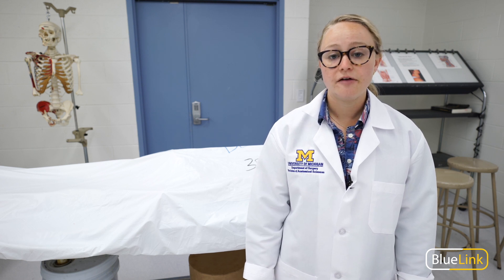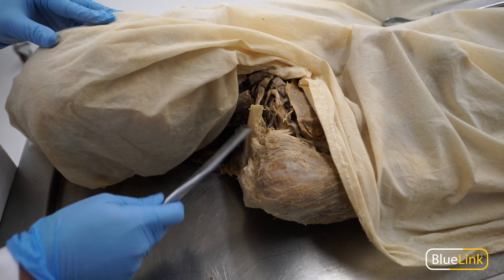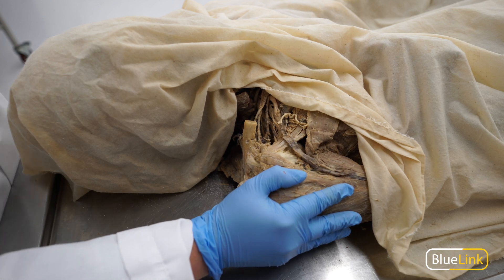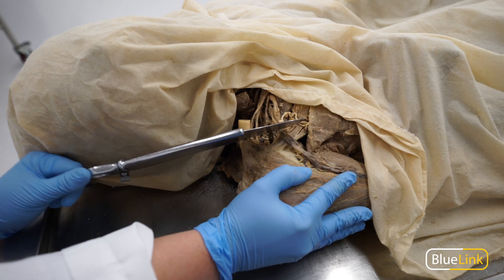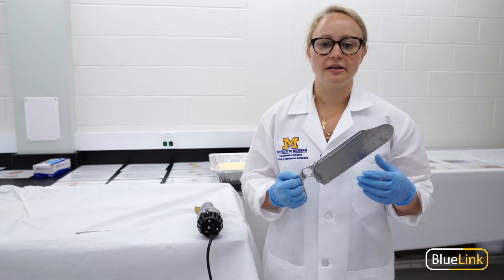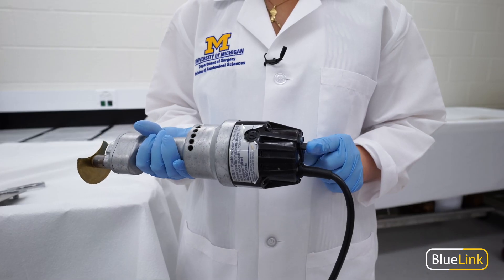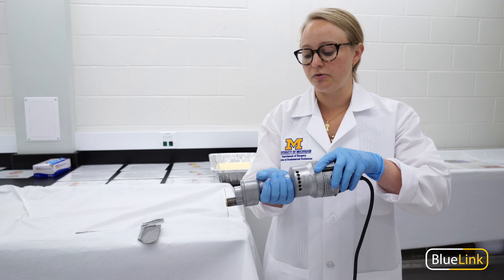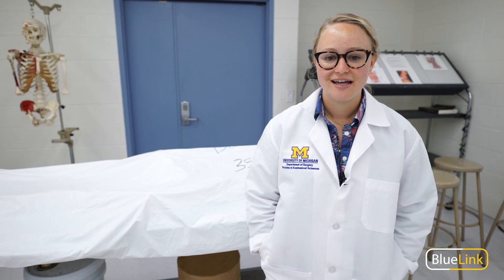Dissection Basics | Cutting Bone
BlueLink lab coordinator Cristina Prall teaches students how to cut bone using various tools in dissection.